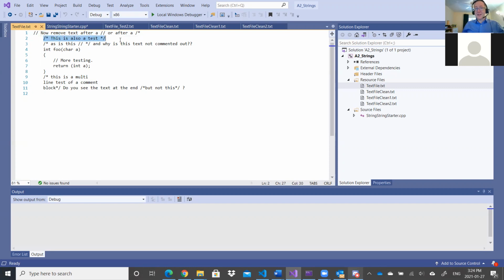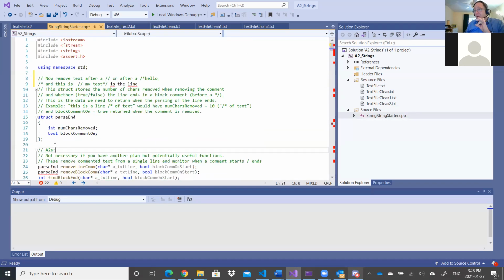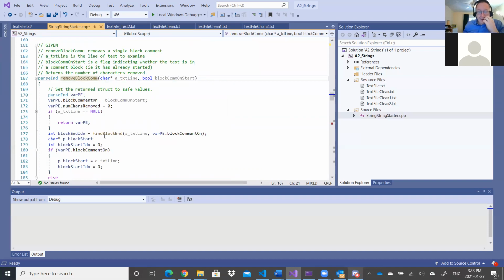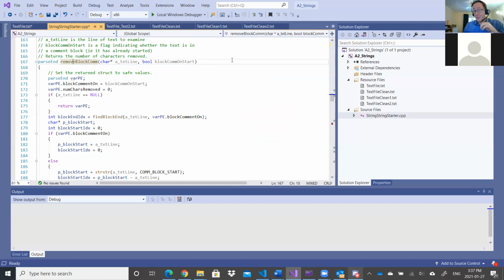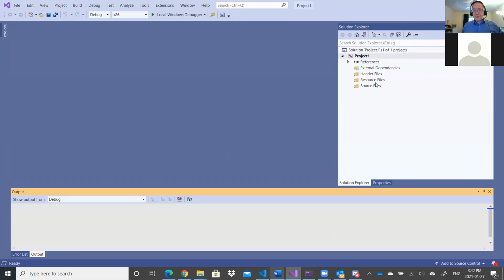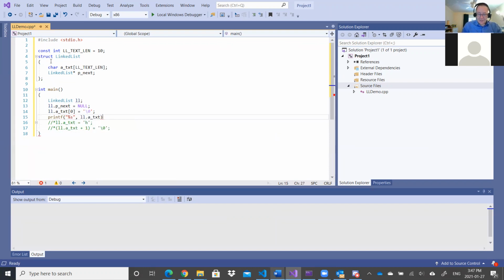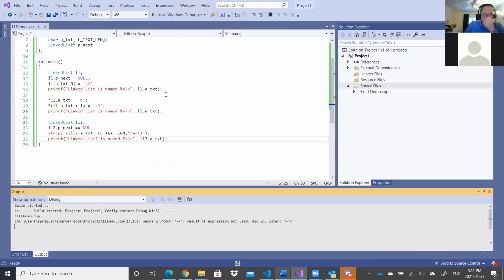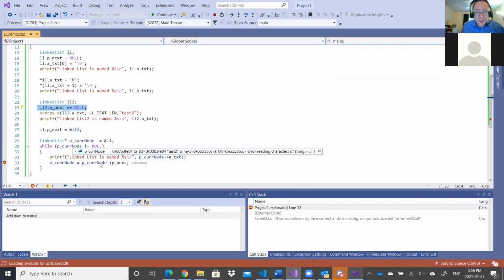Sync3 PreExam BIT2400 W21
A review of A2a code, linked lists, pointers and prep for the exam.  I need to look at the weird bug I got at the end and I'll post the solution as a comment for the video.